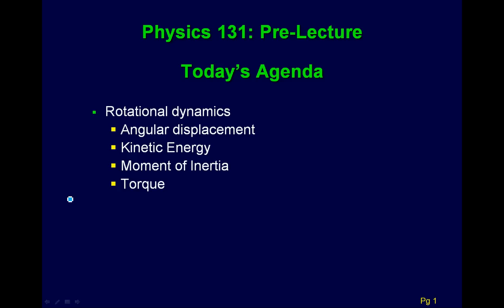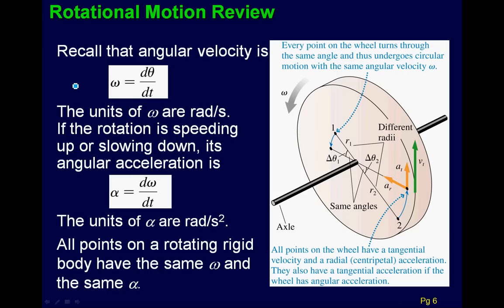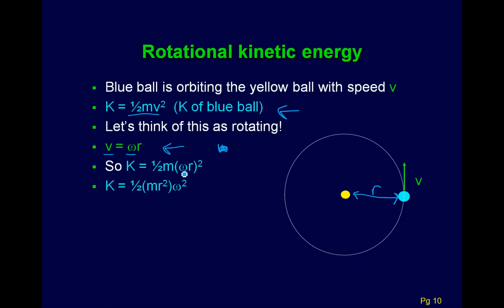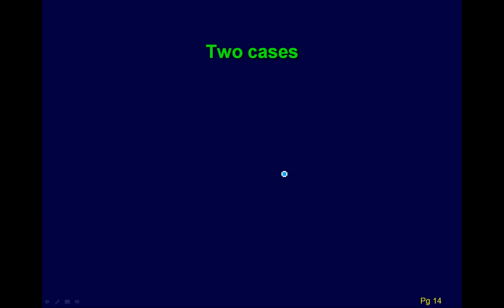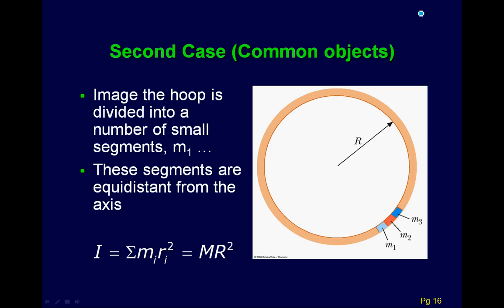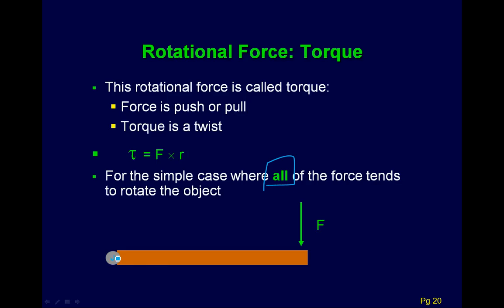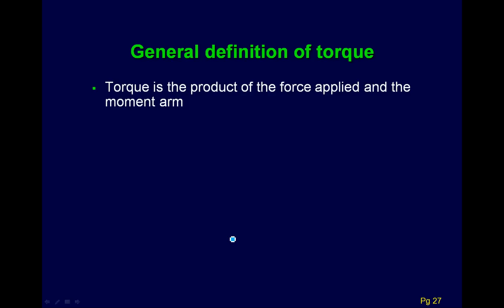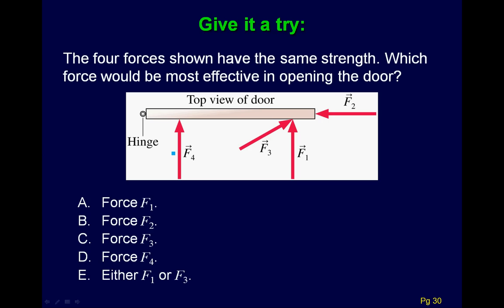Ch 19: Rotations